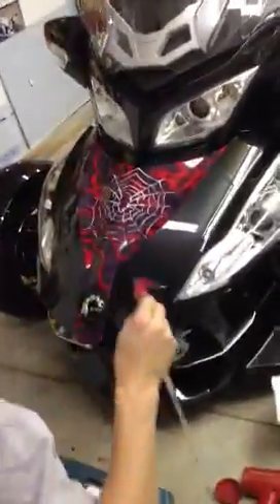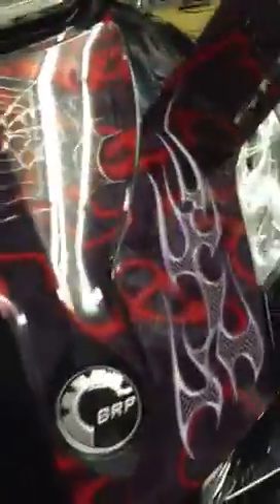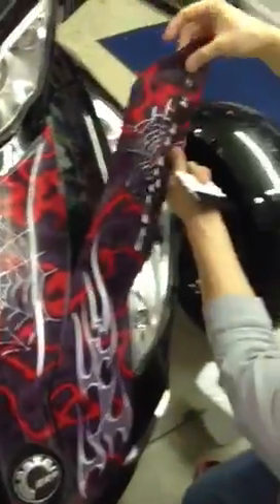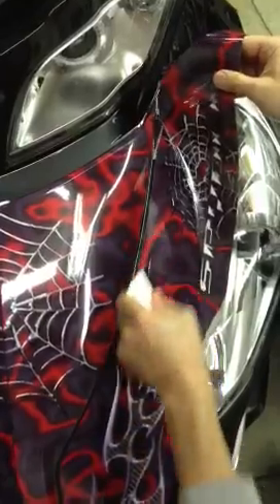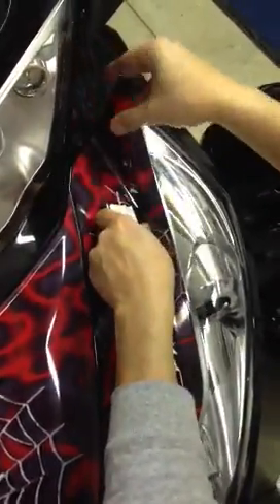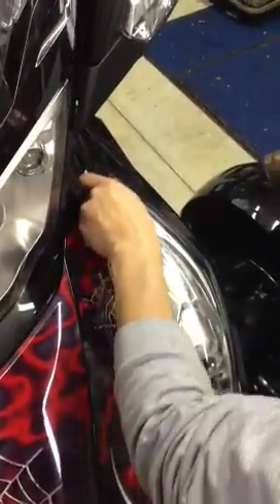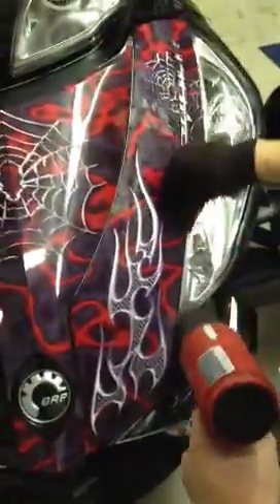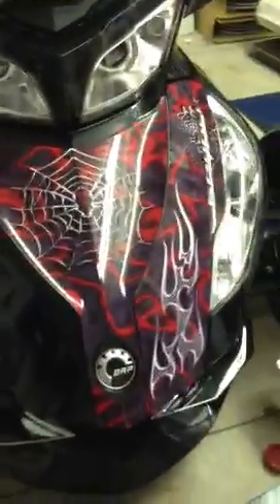Can-Am Spyder RT graphics application video by powersportsw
This video shows how to apply the outer trunk graphics kit from powersportswraps on a Can-Am RT.